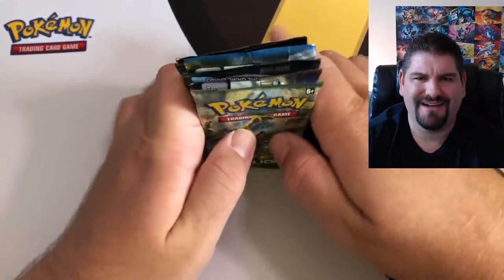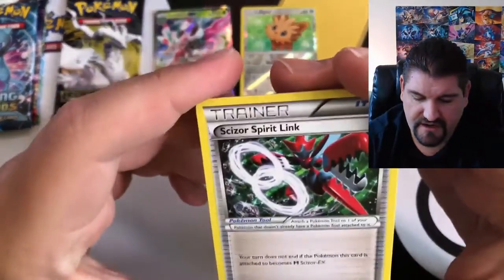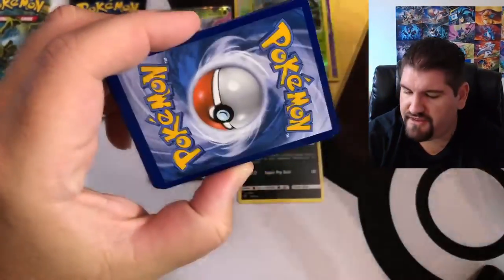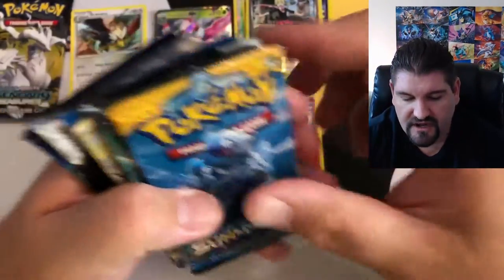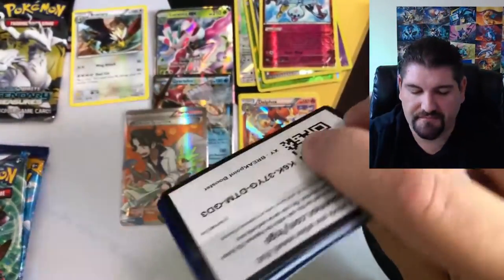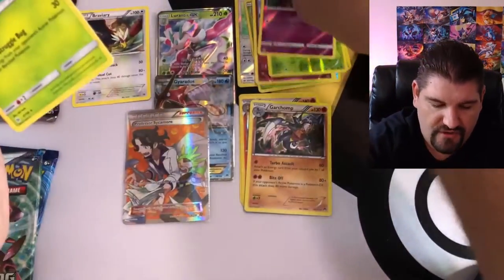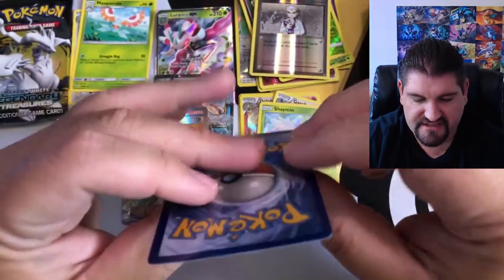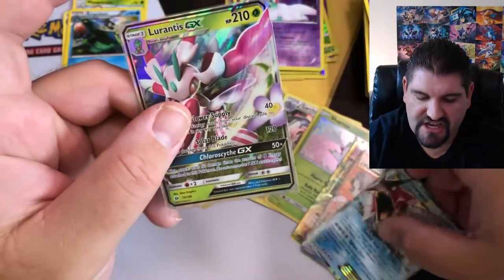AMAZING MYSTERY POWER BOX OPENING PART 2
Amazing opening! another Mystery Power Box in this 2 part series. This was way better than the first! I like these mystery power box openings because you don't know what you'll end up with. Though it can be frustrating when you get packs you don't like. We got some new Pokemon cards in this Pokemon unboxing! LOoking for that vintage pack! The Mystery Power Box Holiday Edition is interesting for sure!

What I Use:
Sleeves
KMC Card Barrier Perfect Fit 1 Pack
KMC Card Barrier Perfect Fit 3 Pack
Ultra Pro Penny Sleeves 10 Pack
BCW 500 Count Deck Guard Black Matte Finish

Playmat
Playmat Tube
Vader Pokeball Playmat
Ultra Ball Playmat
Eon Guardian Battle Playmat

Video and Sound
Neewer LED Light
YongNuo YN300 Air LED Light
Canon EOS M50 Mirrorless Camera Kit
Logitec WebCan

Looking to buy Vintage Booster Packs, Graded Cards, or Singles? Swing by my website, and hopefully Zen XYZ TCG Online has what you need!